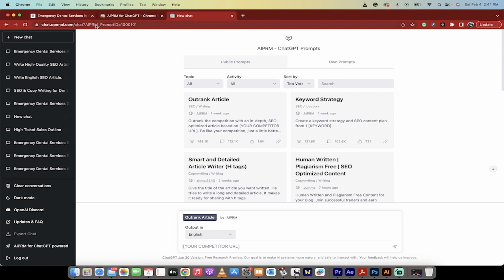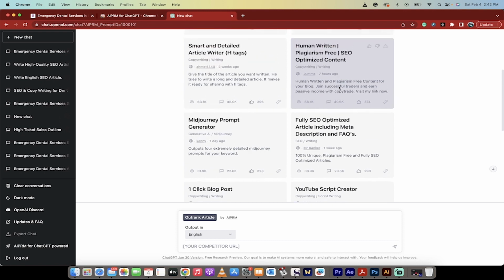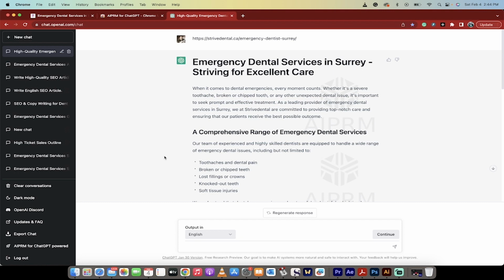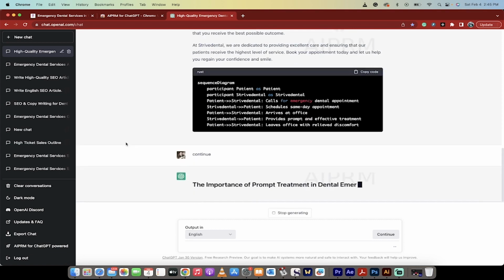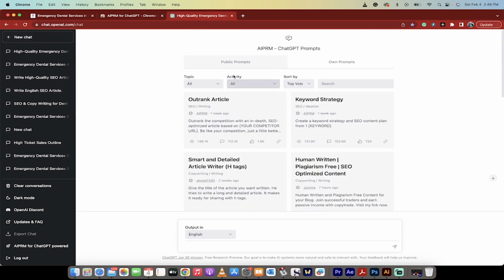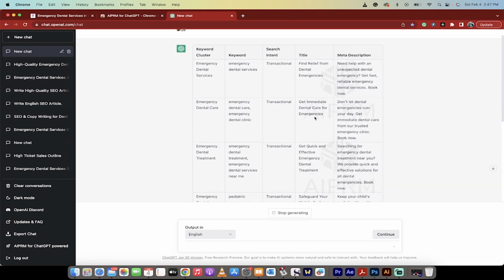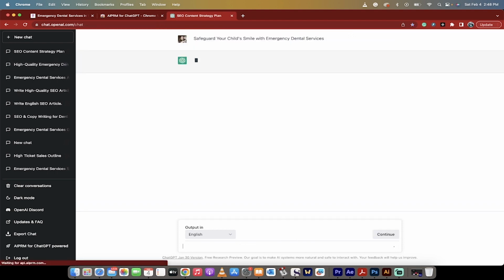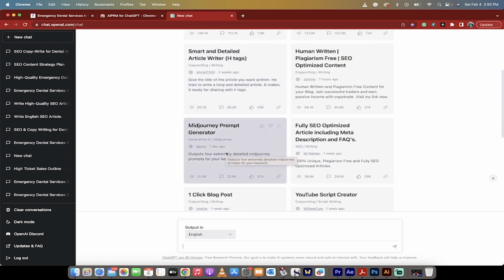Chat GPT and SEO New Chrome Extension AIPRM To EASILY Outrank Your Competitors Tutorial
The video is a tutorial on using a new Google extension called AIPRM for ChatGPT to optimize search engine rankings for websites. The extension can write SEO optimized articles and blog posts with the use of specific instructions.

The user inputs a competitor's URL, and the extension writes a 500 word article to compete with the competitor's website. The tool is not perfect and the user needs to replace the competitor's name with their client's name. The user can also continue writing the article by clicking a button.